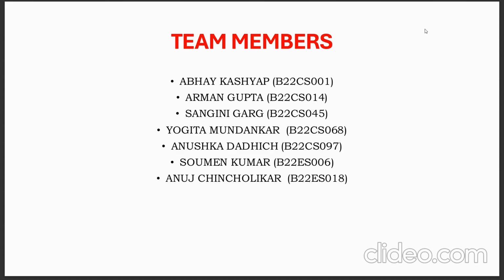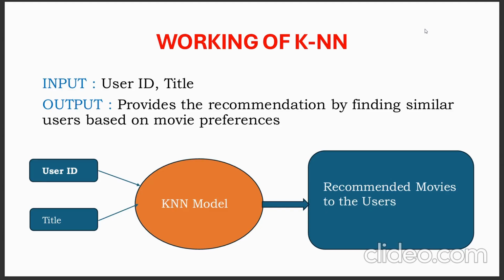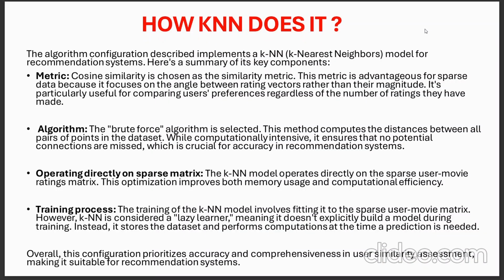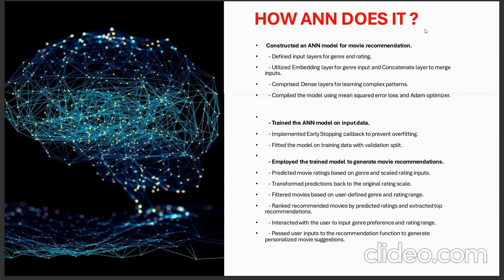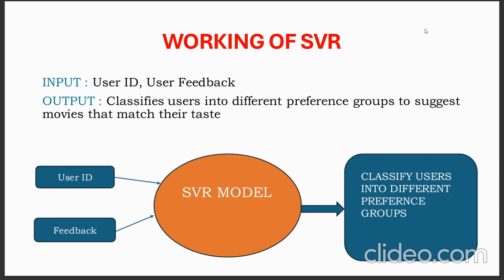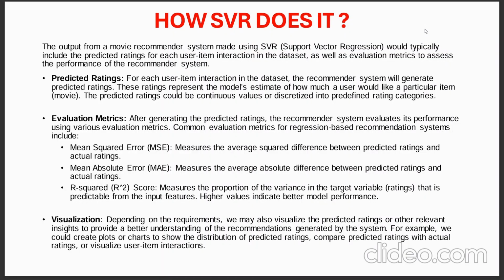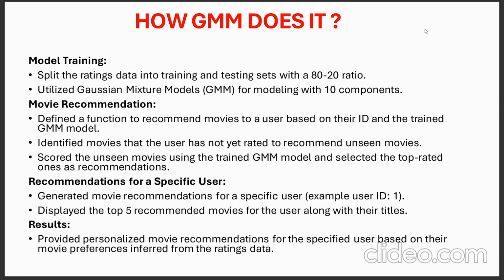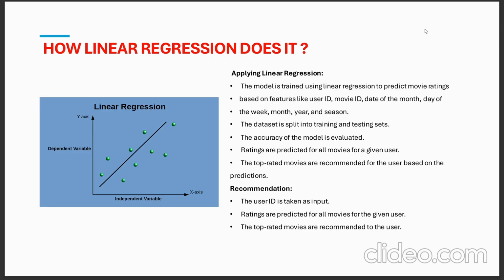Movie Recommendation System Group 19